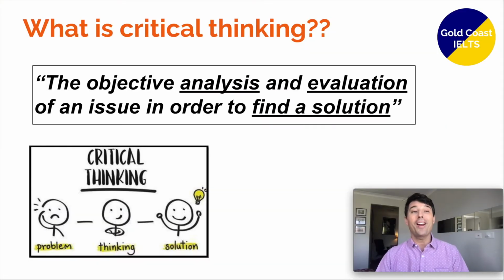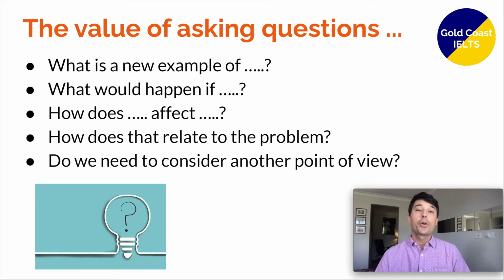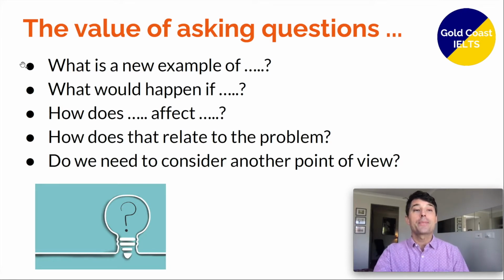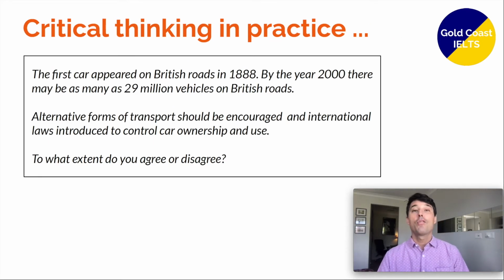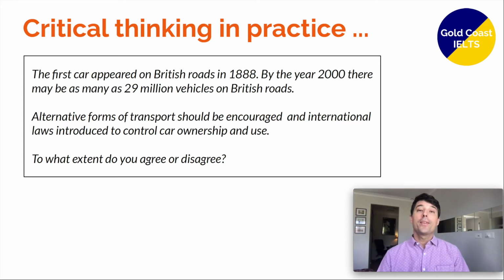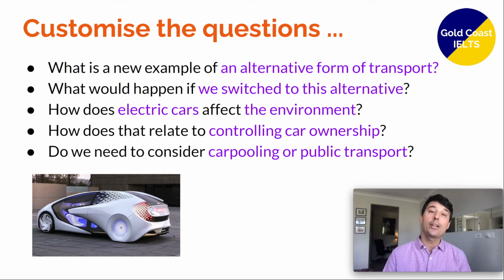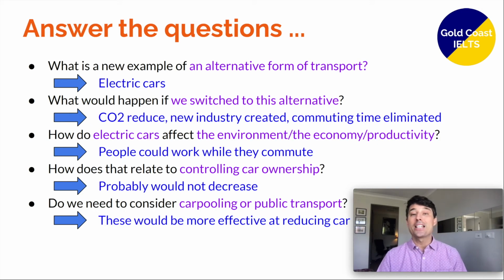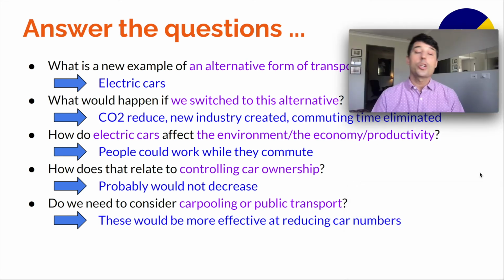IELTS Task 2 Academic Writing (Critical thinking 1)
-- LINKS --

📕 In this I will show you how to start thinking critically about IELTS general and IELTS academic task 2 questions ... 📕